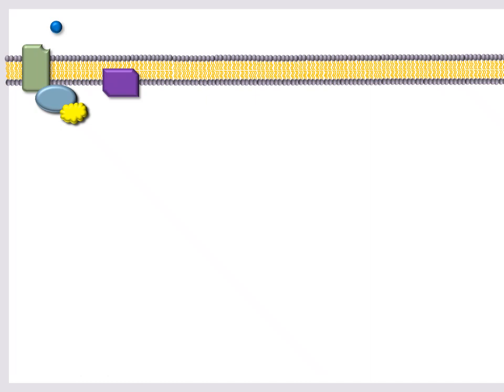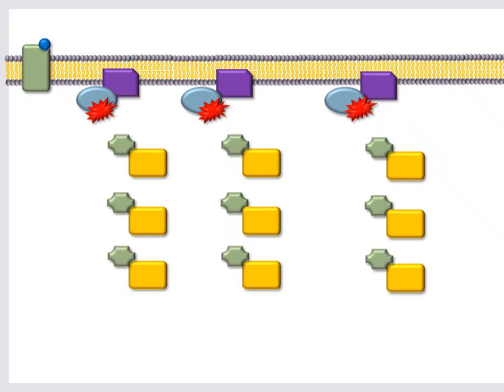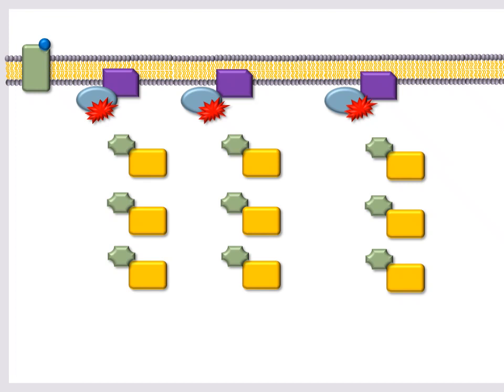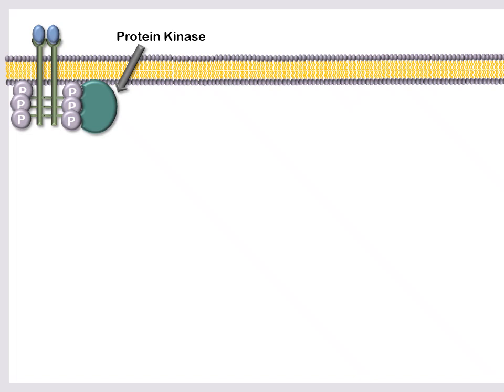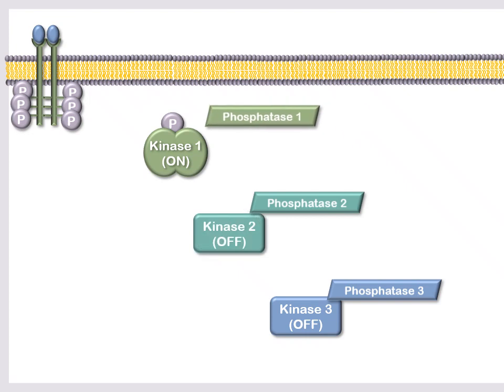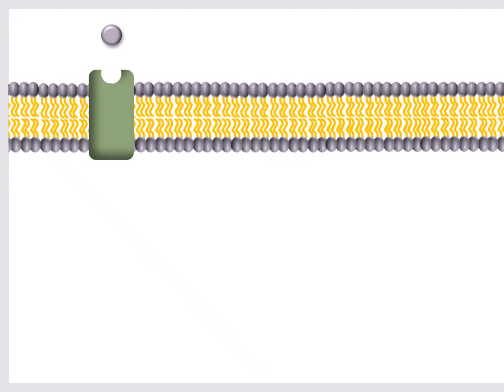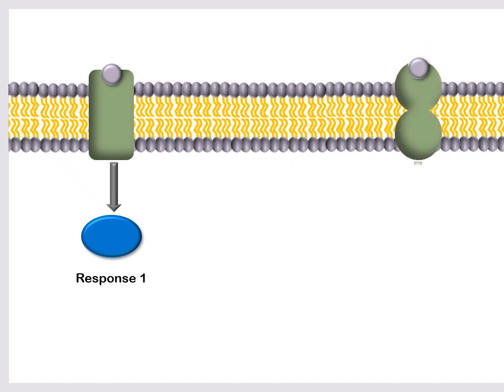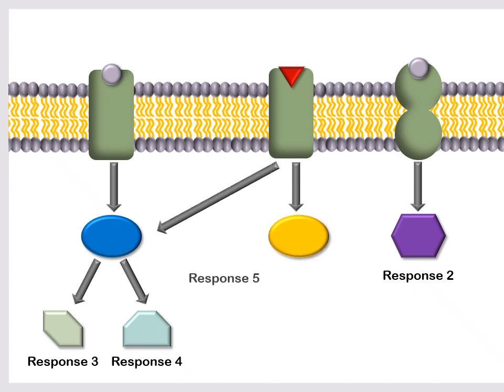Cell Signaling 2 - Signal Amplification and Regulation